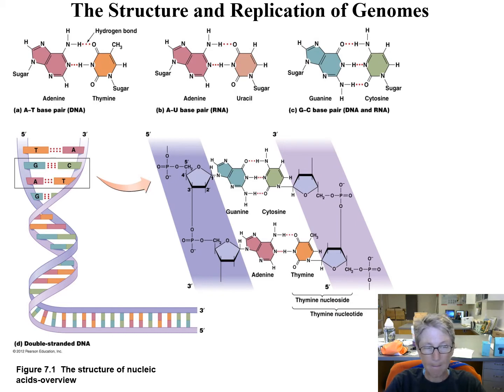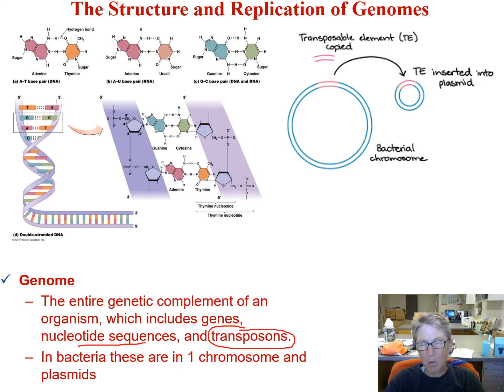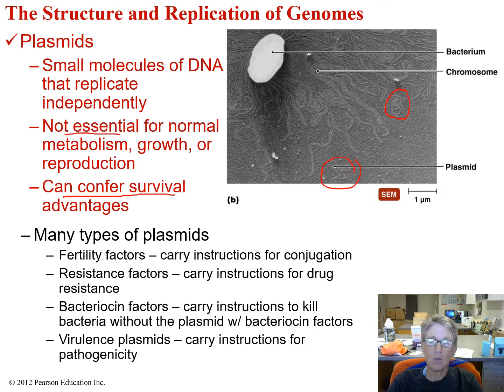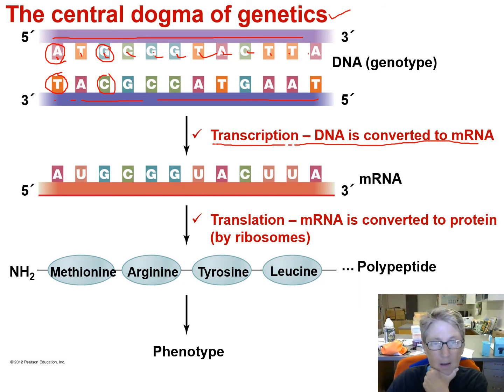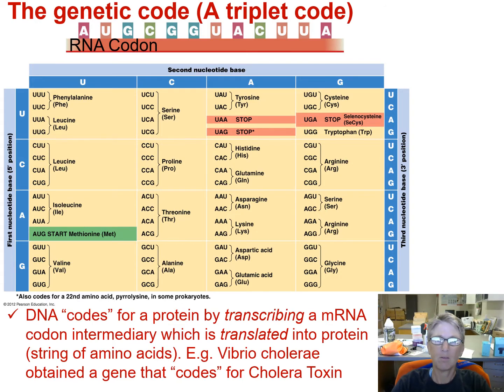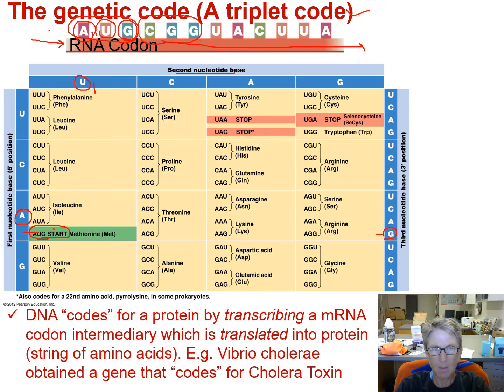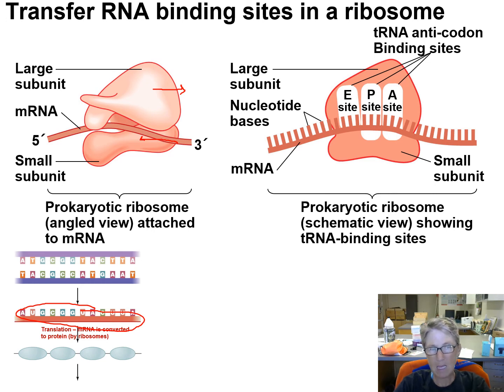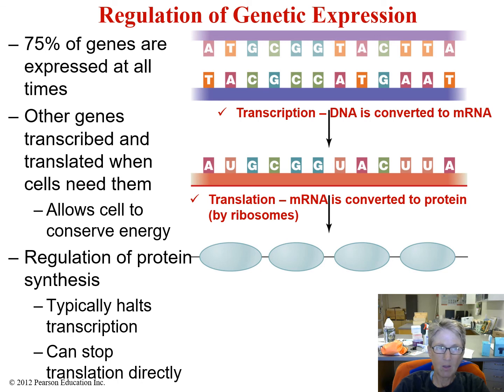Ch 7 microbial genetics I Overview Su 20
This video is a brief overview of microbial genetics